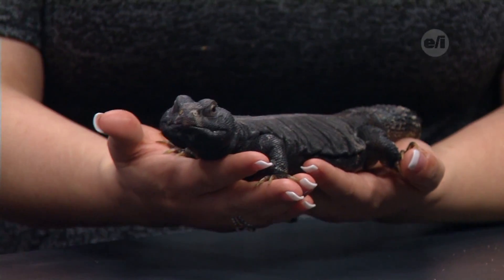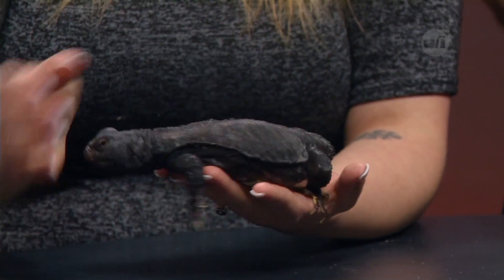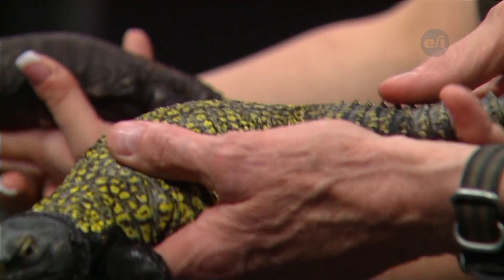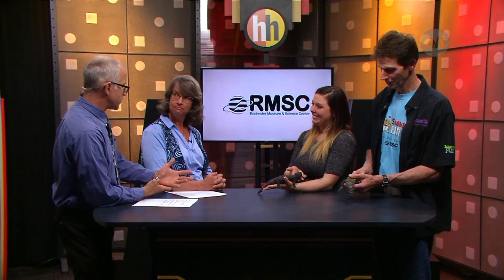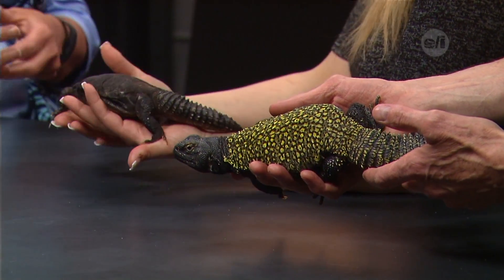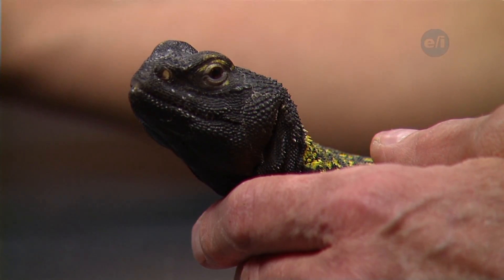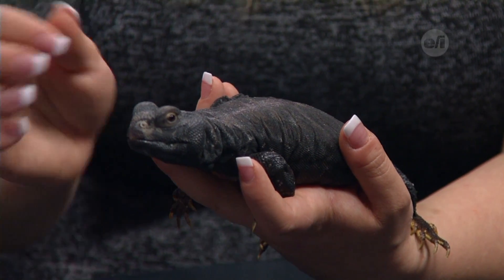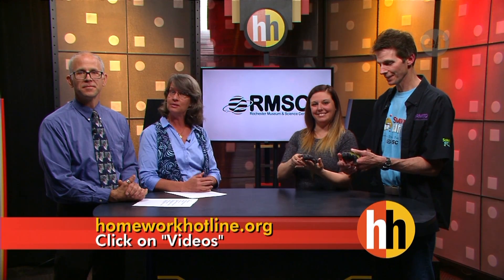Homework Hotline: Spiny Tailed Lizard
The Rochester Museum and Science Center stopped by with a spiny creature. Check out the Uromastyx or spiny tailed lizard.